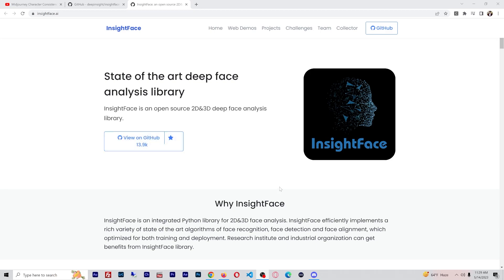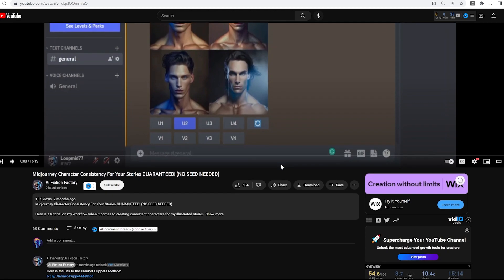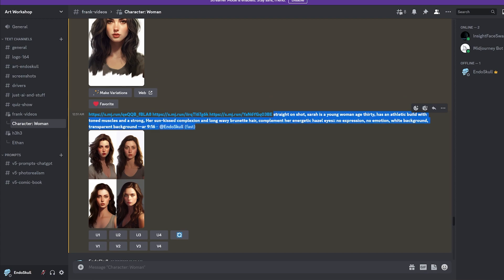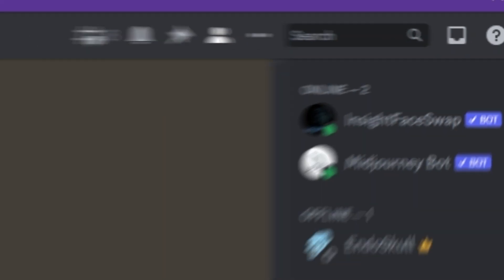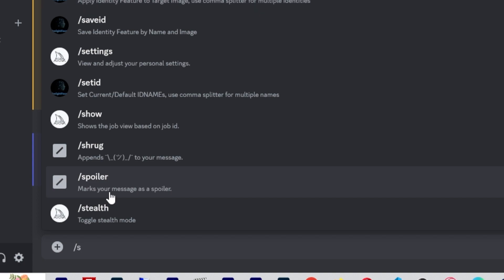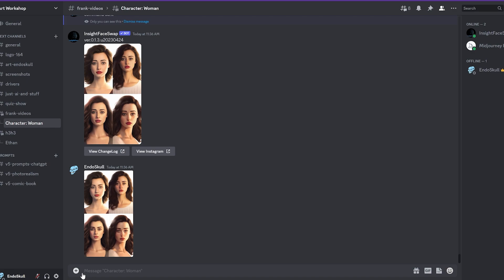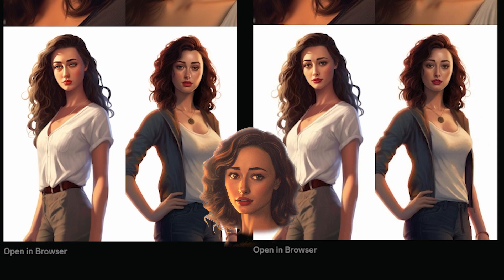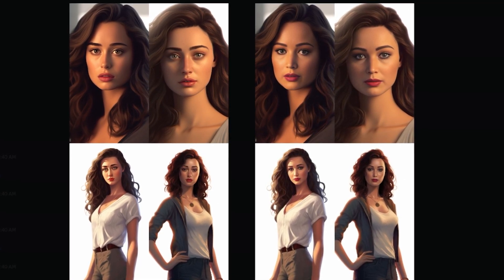The NEW & BEST Way! Character Consistency in Storytelling w/ Midjourney & InsightFace (May/2023)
Steps For Creating Character Consistency in Storytelling with Midjourney & InsightFace Bot
Step1: Watch @aifictionfactory tutorial on Midjourney Character Consistency For Your Stories
Step 2: Create a discord server and invite midjourney bot to your private server (I believe only paid subscriptions can do this)
Step 3: Add InsightFace Bot (Currently Free) to your private discord server
Step 4: Generate you images using what you learned from @aifictionfactory  and use information from this video to swap your midjourney faces to your character design

Discover the ultimate solution for creating consistent and captivating characters with Midjourney and InsightFace Bot, all within your private Discord server! Learn how to define your character's appearance, effortlessly swap them into different scenes, and ensure a seamless visual experience for your readers. Dive into the world of AI-driven character design with our comprehensive guide, featuring the must-watch video from Ai Fiction Factory.